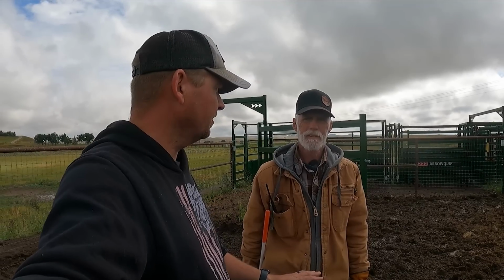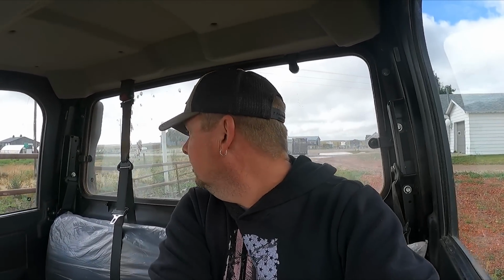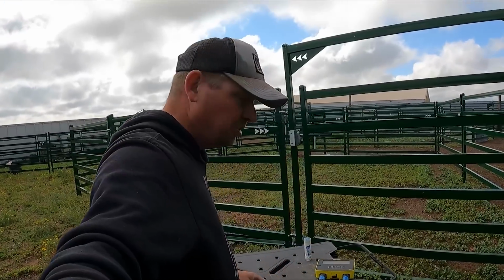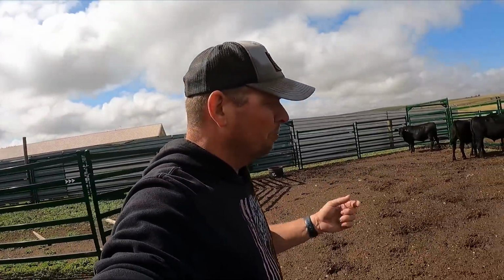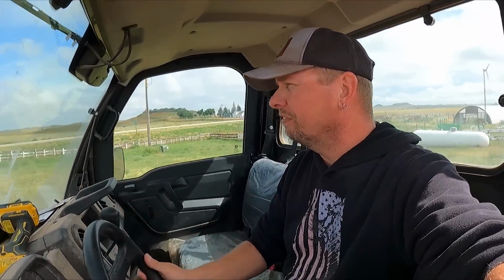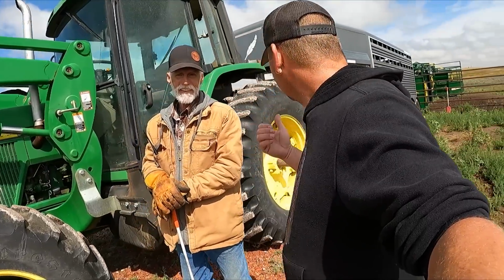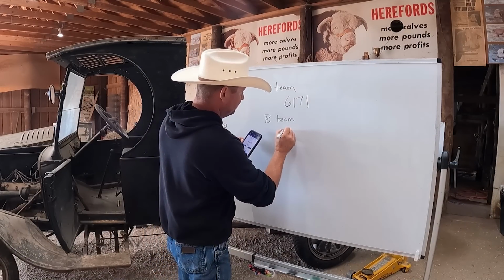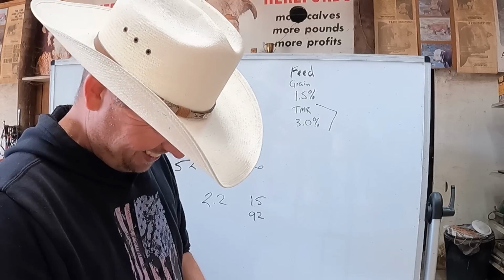Weighing Feedlot Steers In The Rain Is No Fun, But Someone's Gotta Do It!